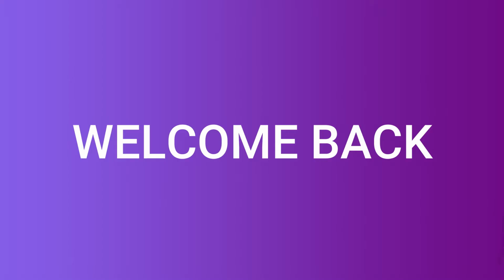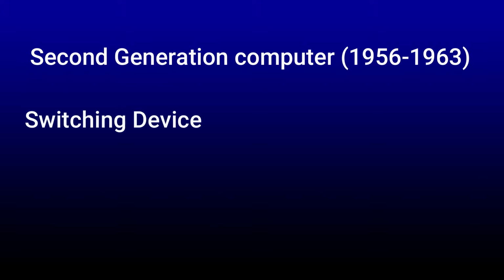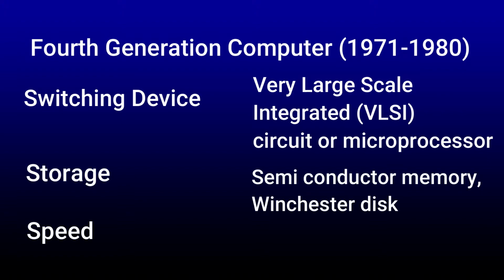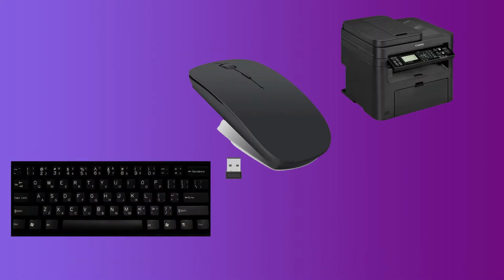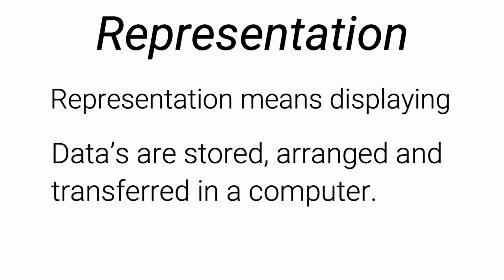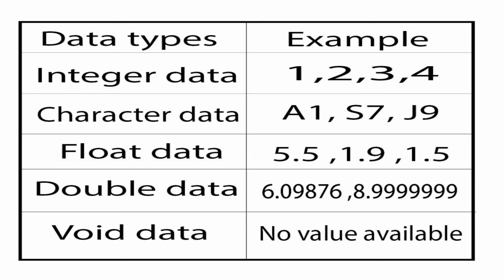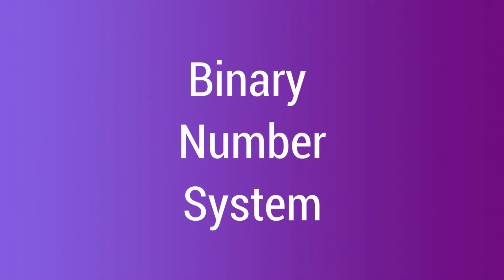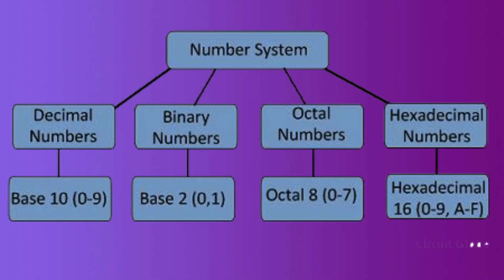Chapter 1 || Generation of Computer